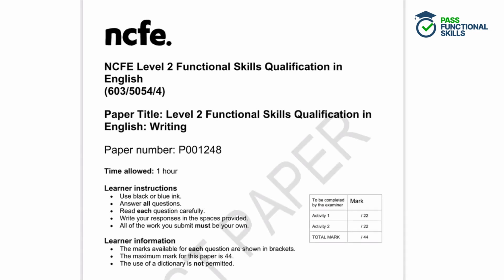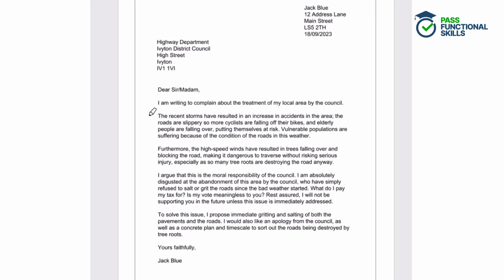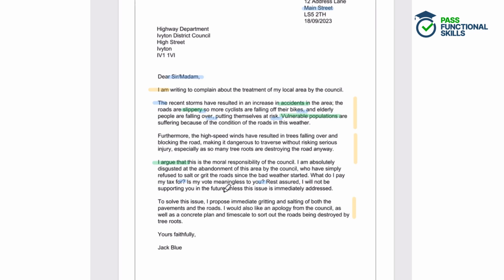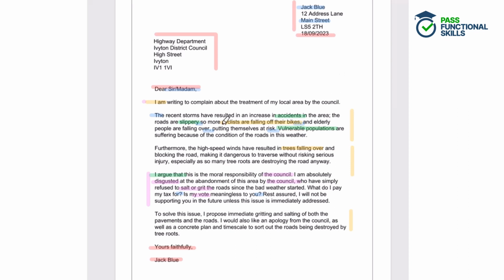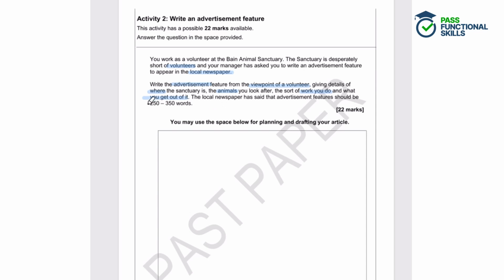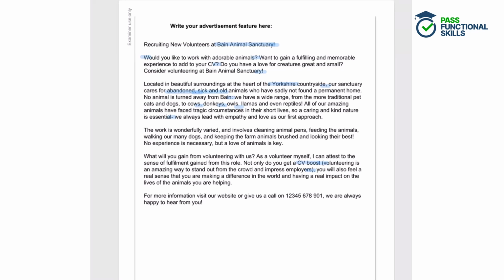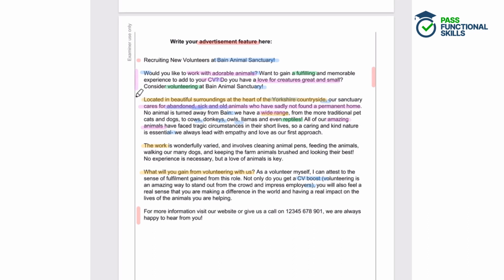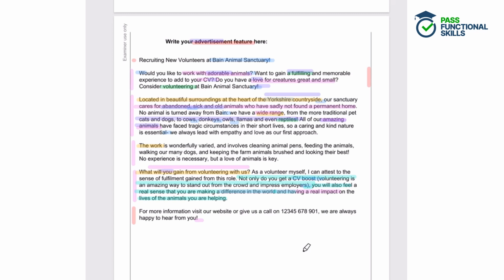Pass Functional Skills - NCFE Writing Paper October 2019 (Level 2) Video Solution